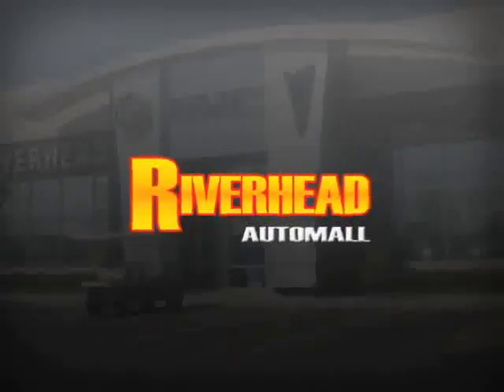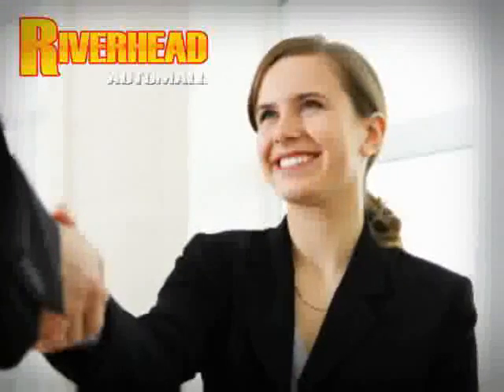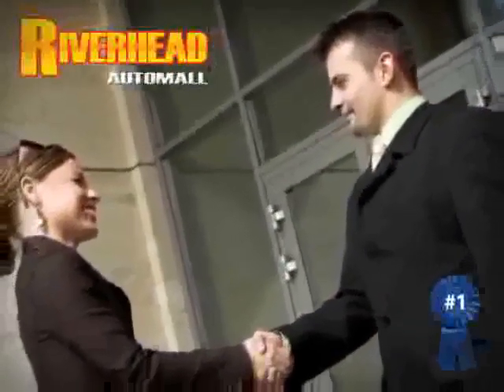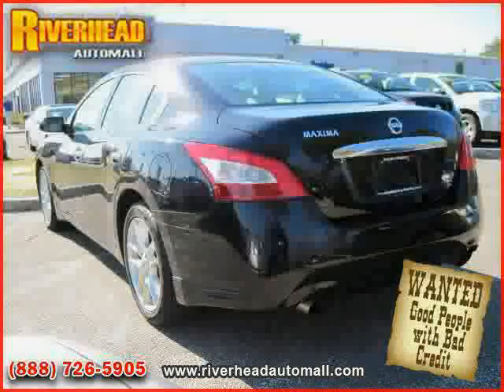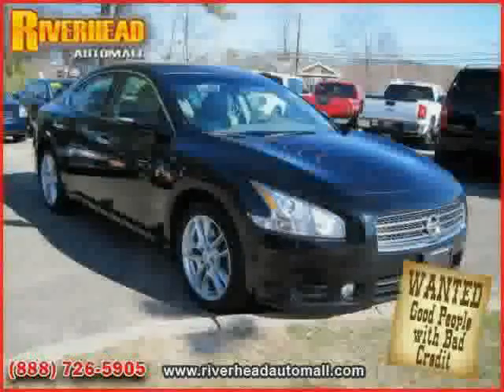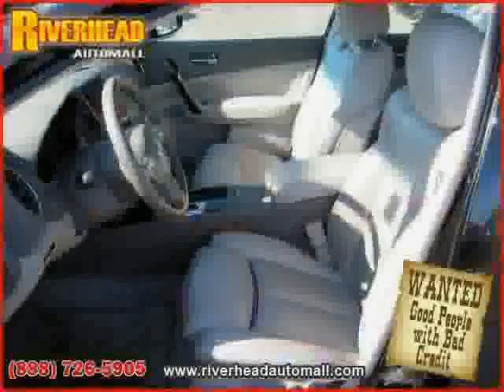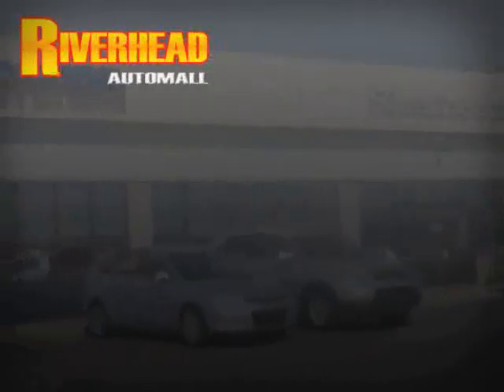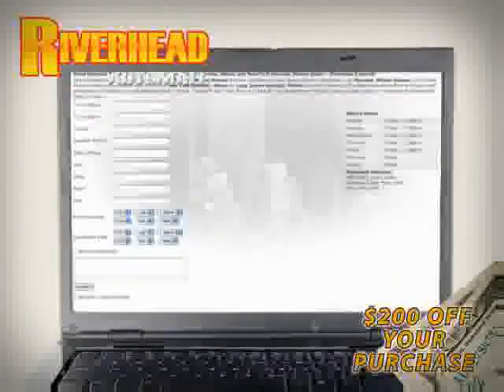2009 Nissan Maxima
2009 Nissan Maxima at Riverhead Automall